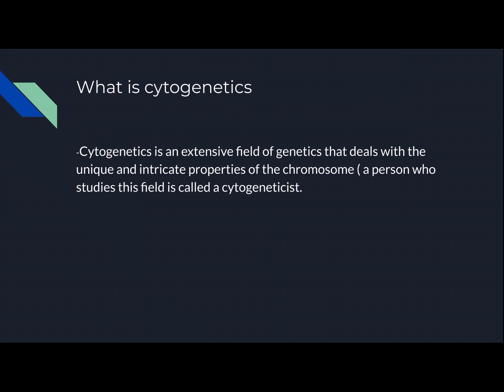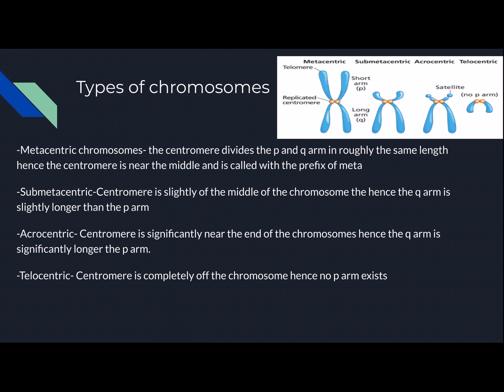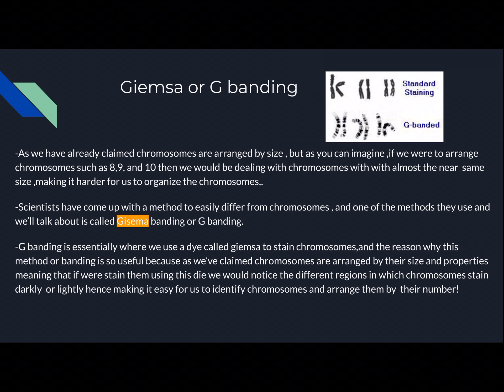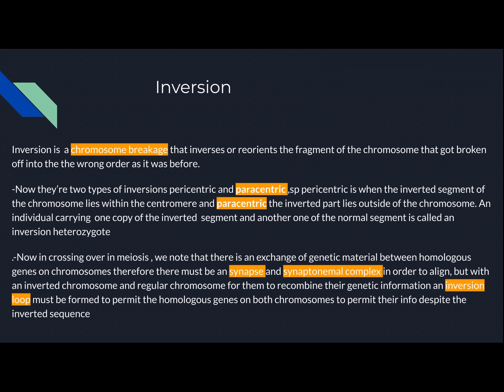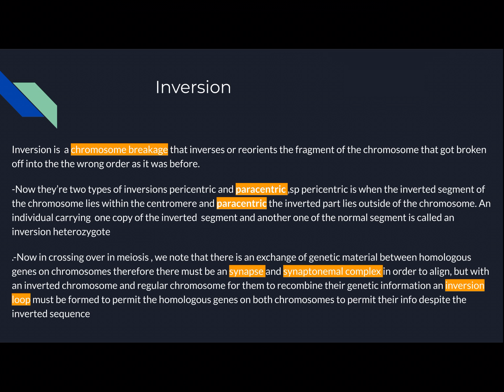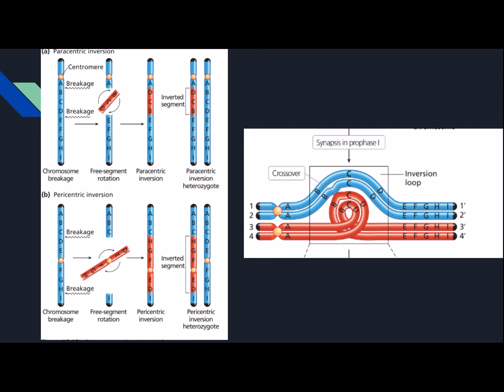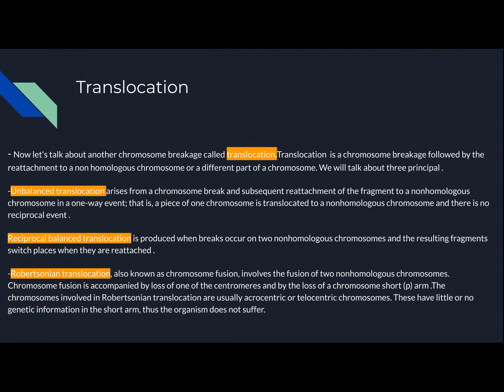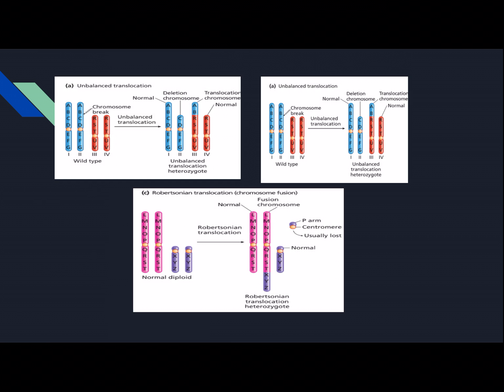Variation in chromosomes ep.1 part 1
We will be discussing cytogenetic, karyotypes, Giesma or G banding , and Chromosome  breakages  such pas inversion and translocation.